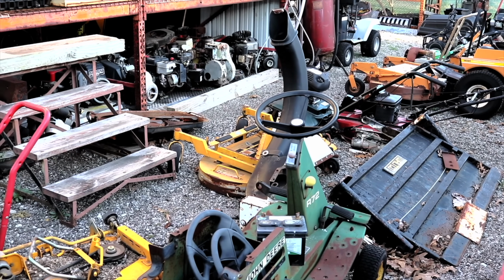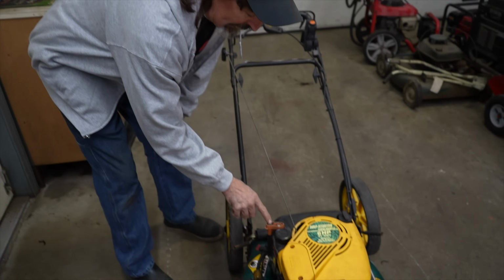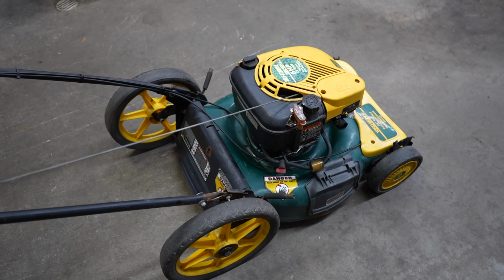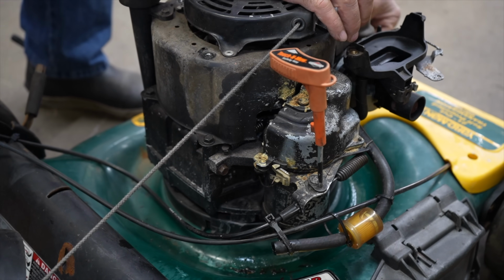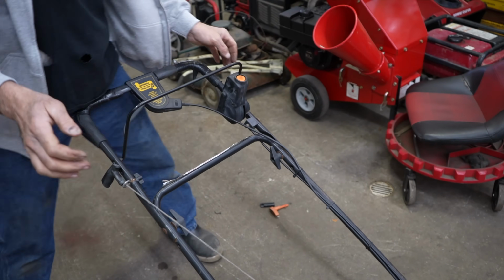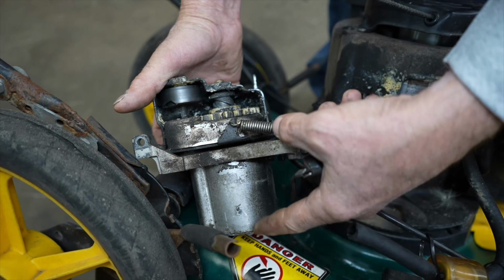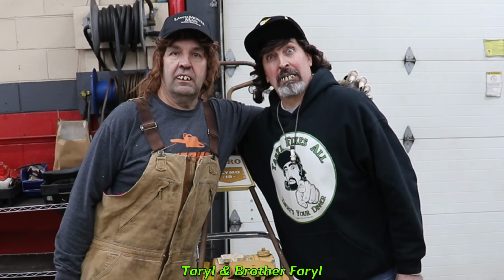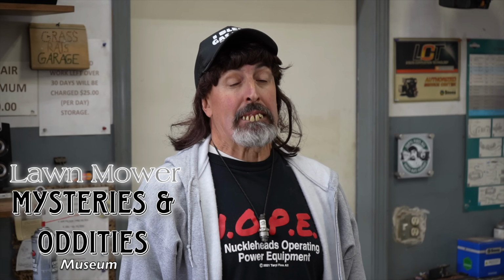Would YOU Use This DANGEROUS Idea?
In another addition of "Lawn Mower Mysteries & Oddities", Taryl goes over this old Briggs idea that failed to take off. Ever seen this Touch-N-Mow feature? After Taryl goes over why this idea is dangerous and never took off you'll see why. What do YOU think of this failed idea? Let us know below in the comments. And There's Your Dinner!!